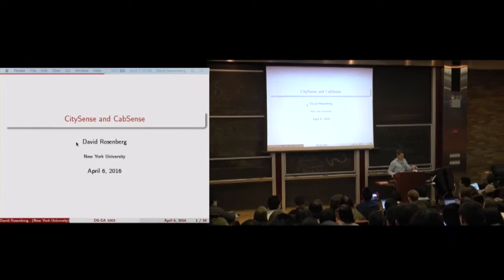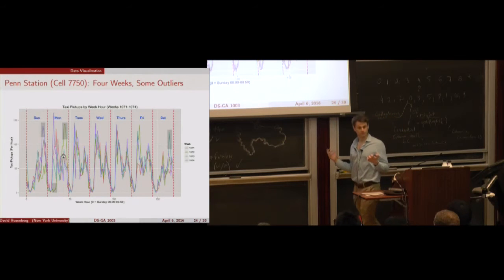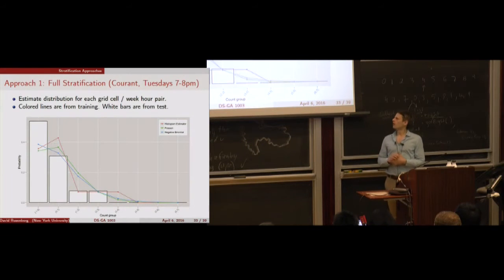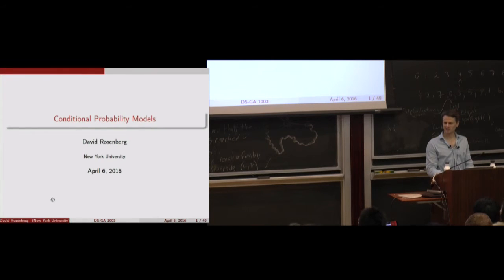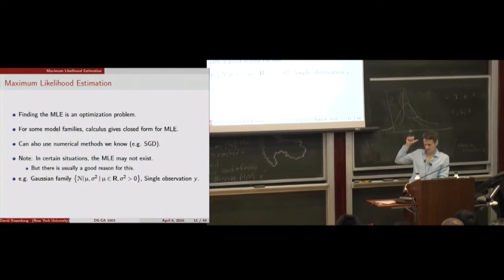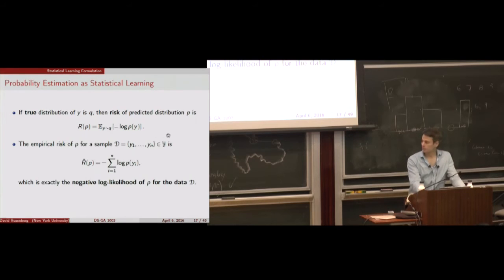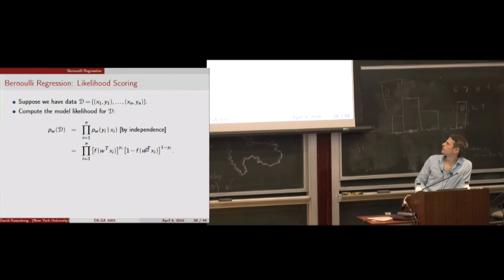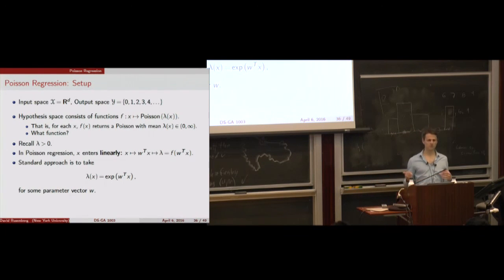April 6 Lecture